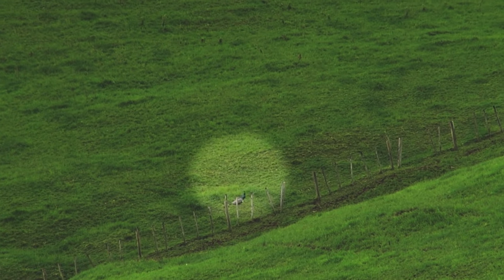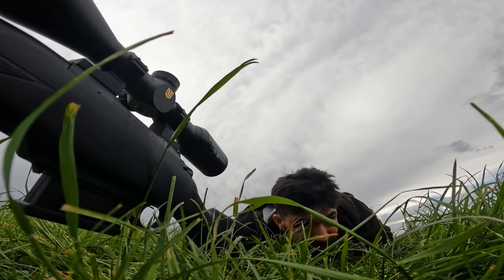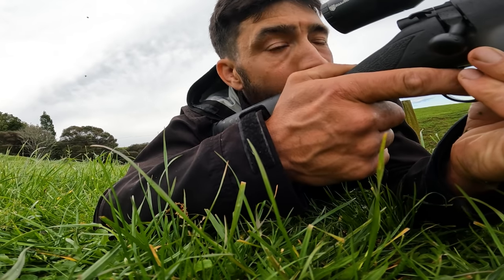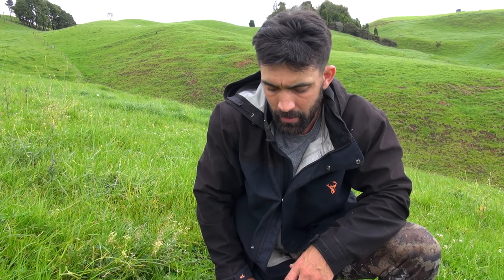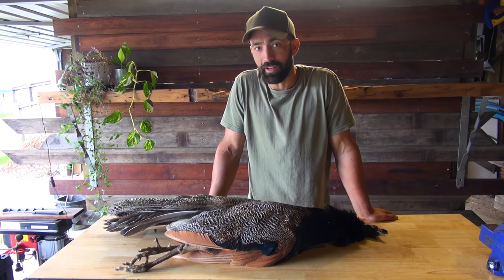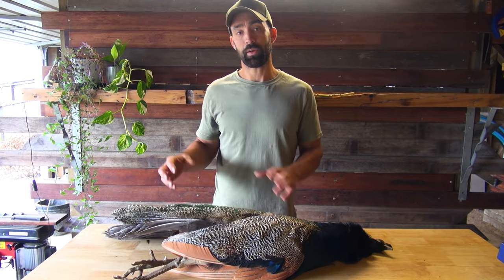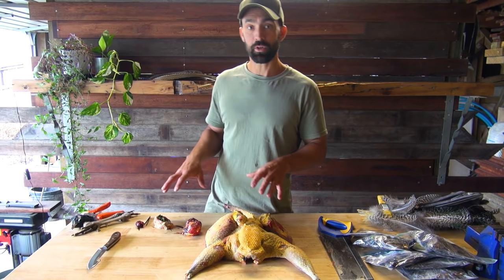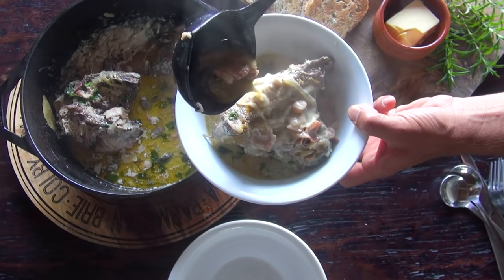HUNTING WILD INDIAN PEACOCK FOR THE WILD TABLE!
On this adventure we head to a local farm to hunt wild and wiley peacocks. As an added bonus we shot some wild turkey and hare to fill the freezer. We take the bird home to cook a delicious Coq au Vin dish and also utilise the amazing plumage of this wild game bird to tie nymphs for fly fishing.

Special thanks to Andrew Carson - What a legend.